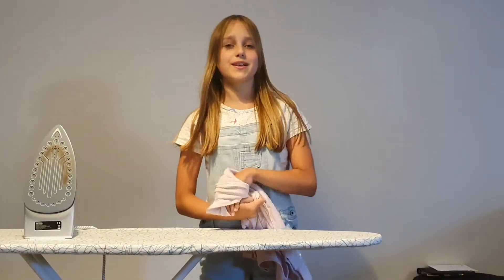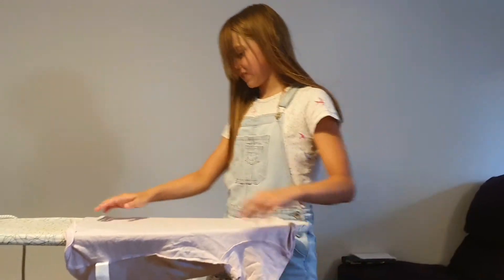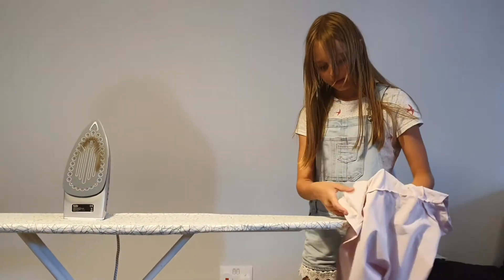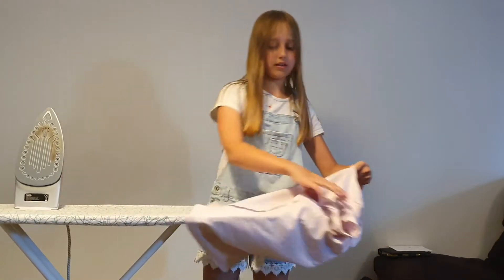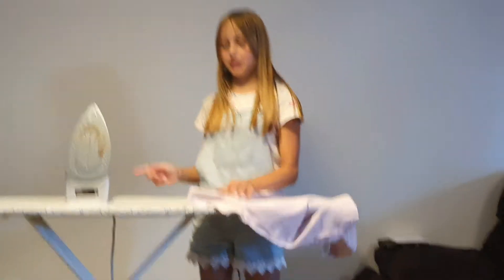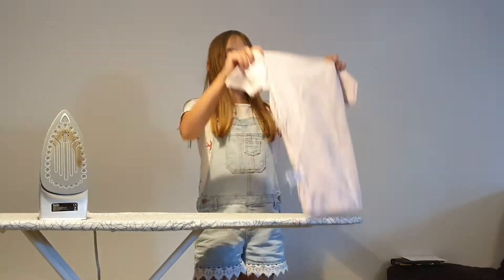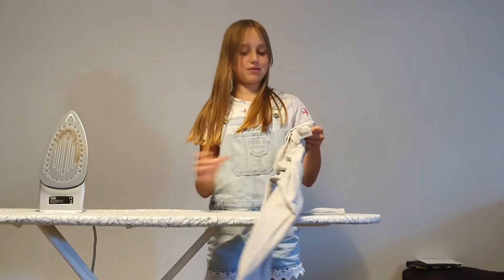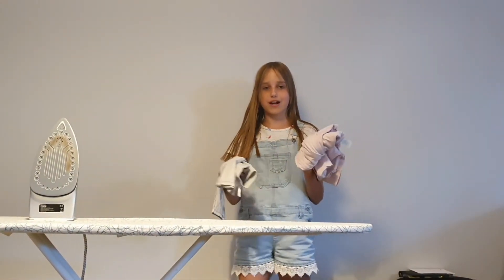Episode 57 Iron your Clothes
How to with Mylea Iron your Clothes